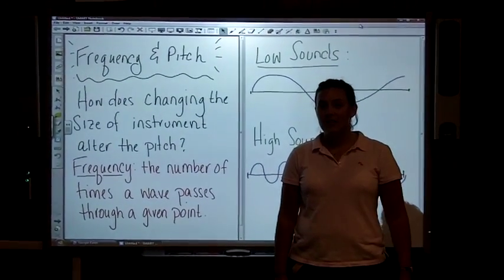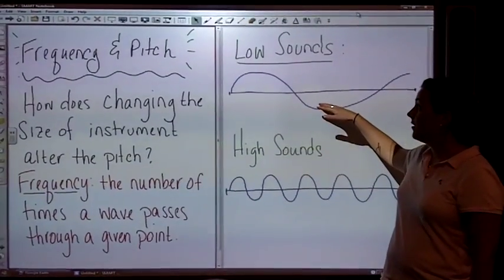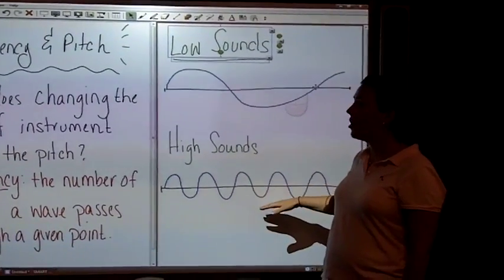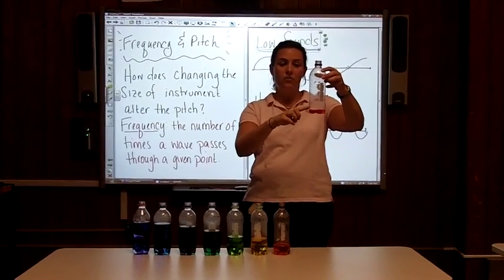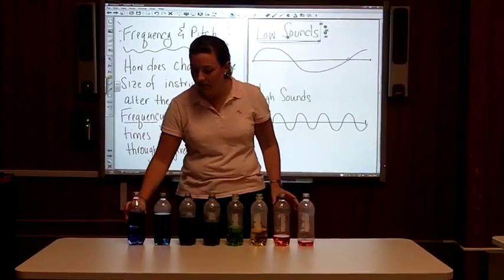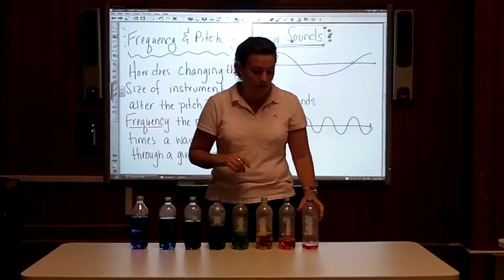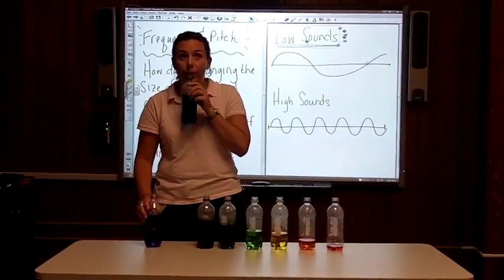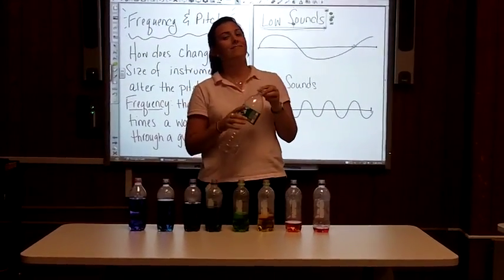Frequency & Pitch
How does the size of an instrument change it's pitch?